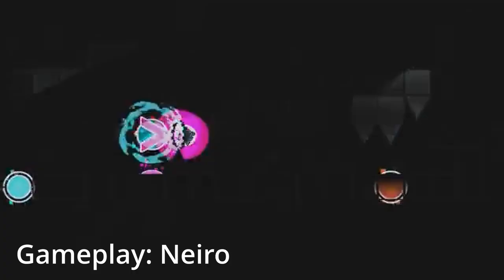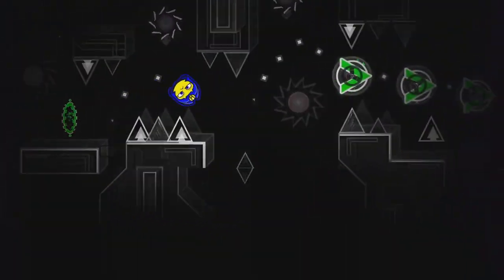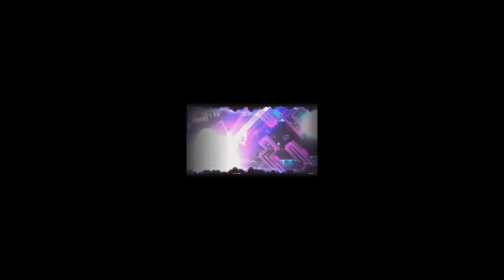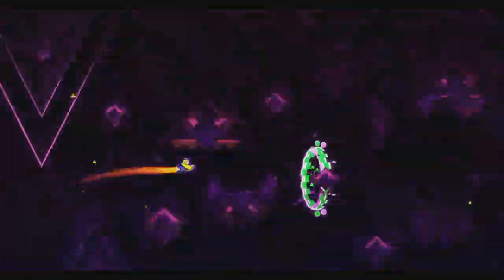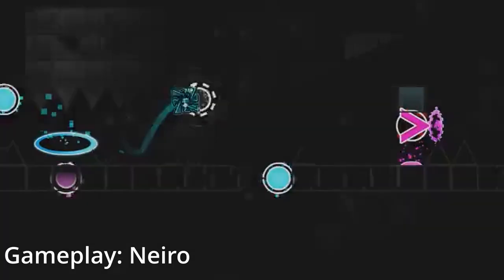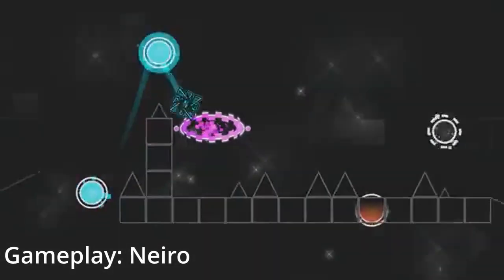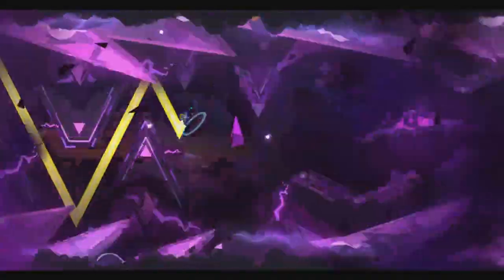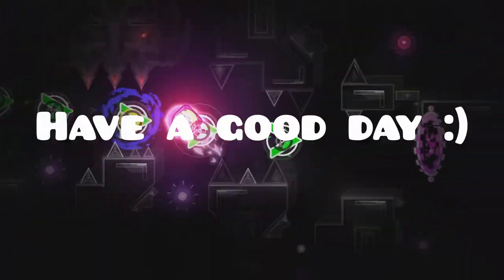KOCMOC is CRAZY | Analysis of KOCMOC by CherryTeam (Full Deco)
This video, I give my opinion on the new, to be verified level KOCMOC. This level completely exceeded my expectations...

Sorry if my mic audio peaks in some spots. I will make sure to figure it out in the next one.